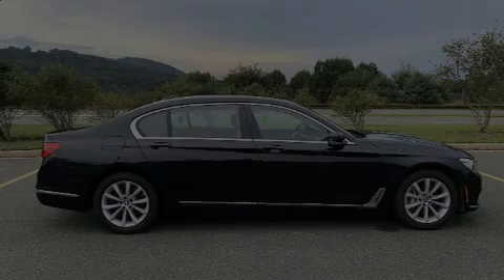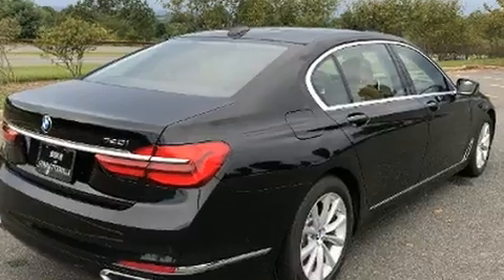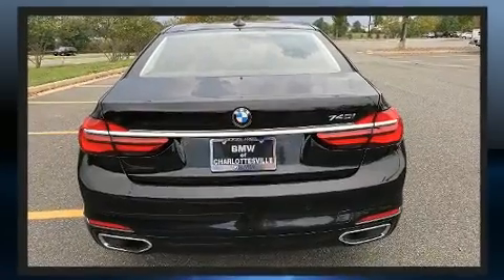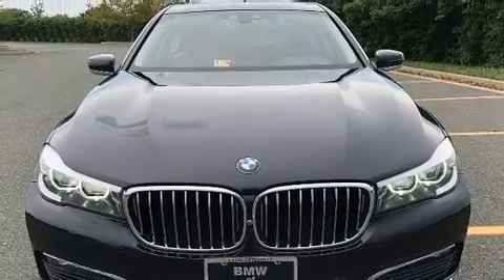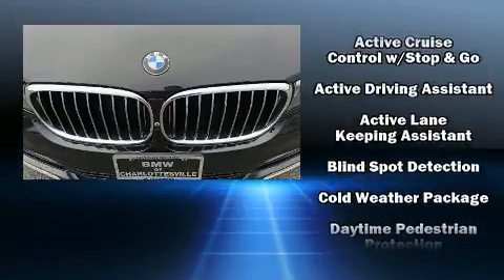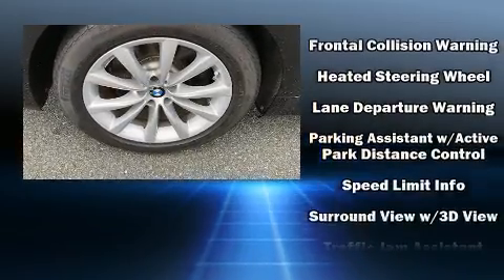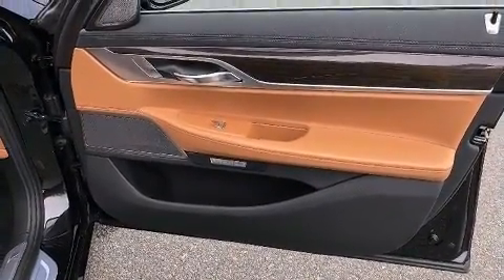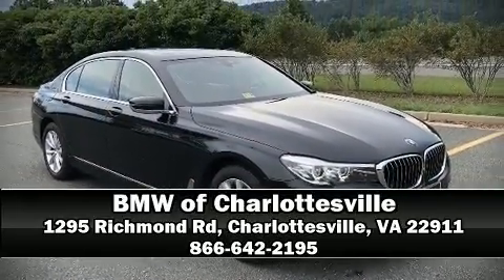2016 BMW 740 in Charlottesville, VA 22911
Sensibility and practicality define the 2016 BMW 740. This 4 door, 5 passenger sedan just recently passed the 60,000 mile mark! It features an automatic transmission, rear-wheel drive, and a 3 liter 6 cylinder engine. Turbocharger technology provides forced air induction, enhancing performance while preserving fuel economy. A wealth of standard features means that you no longer have to sacrifice. Such as cruise control, power front seats, a leather steering wheel, an automatic dimming rear-view mirror, automatic dimming door mirrors, automatic temperature control, rain sensing wipers, and voice activated navigation. Rear passengers enjoy the seat heating functionality, keeping them warm during the winter months. For drivers who enjoy the natural environment, a power moon roof allows an infusion of fresh air. Audio features include a CD player with MP3 capability, A 20 gigabyte hard drive, and 16 speakers, providing excellent sound throughout the cabin. BMW also prioritized safety and security with features such as: dual front impact airbags, front side impact airbags, traction control, brake assist, anti-whiplash front head restraints, ignition disabling, an emergency communication system, and 4 wheel disc brakes with ABS. Safety and maximum capability are assured via self leveling rear suspension, which maintains optimal driving geometry. Our aim is to provide our customers with the best prices and service at all times. Please don't hesitate to give us a call.